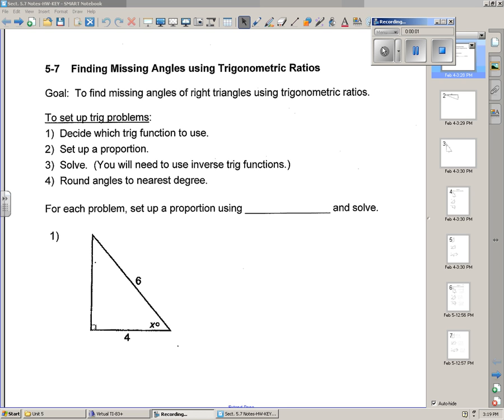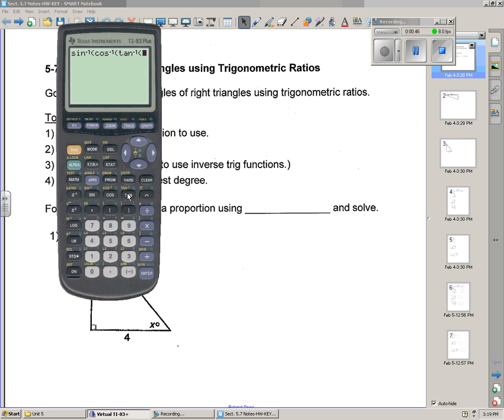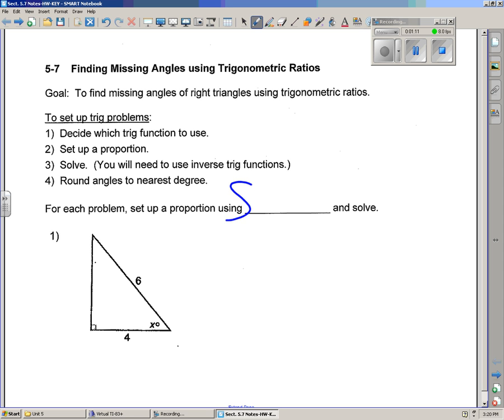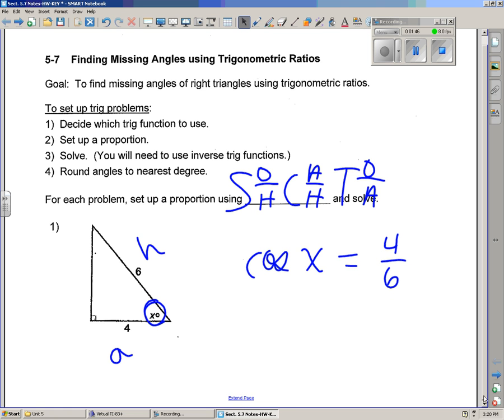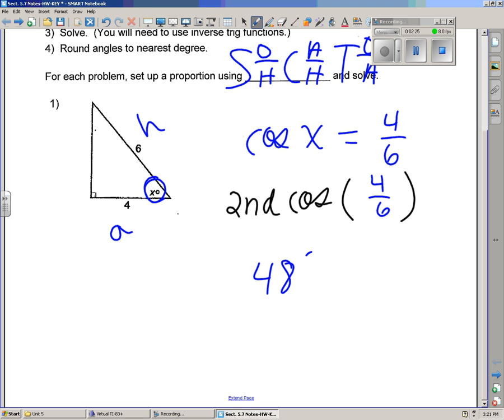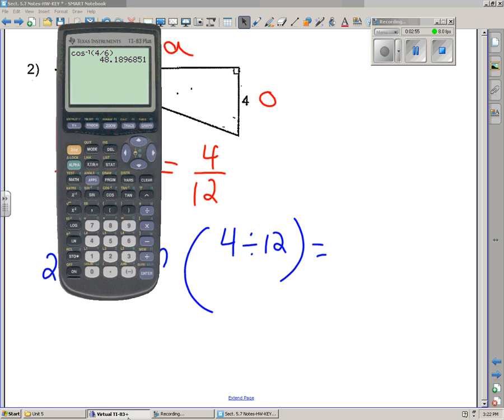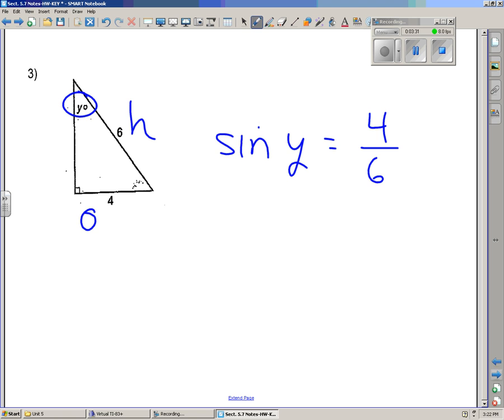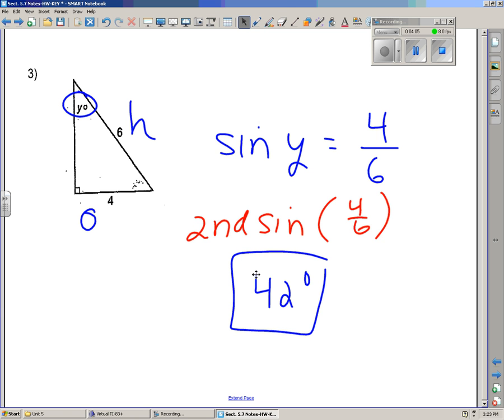5 7 Video Lesson